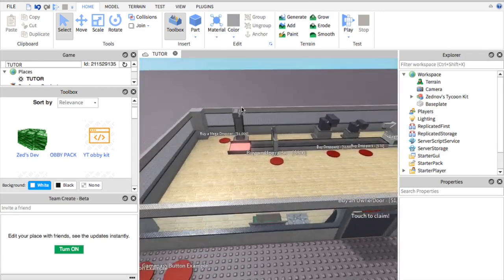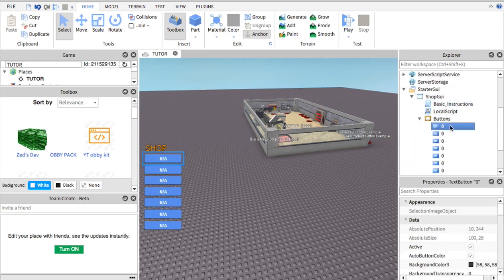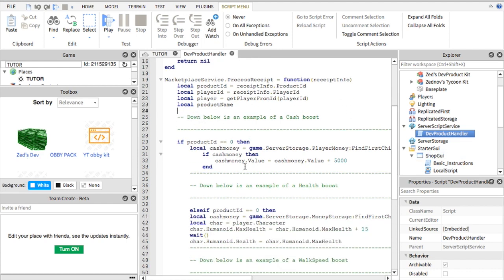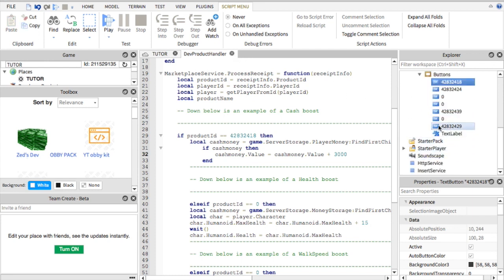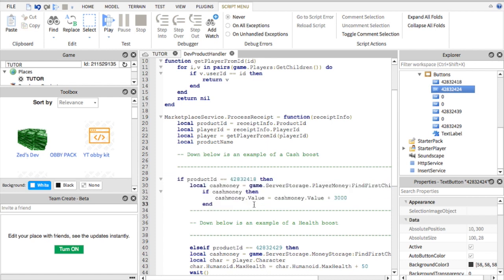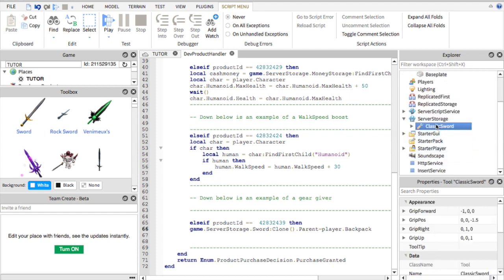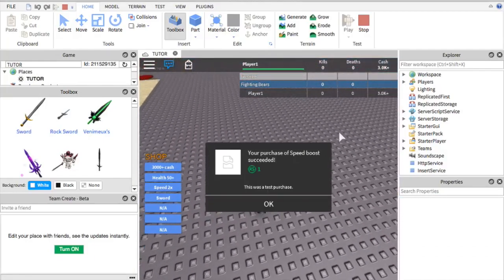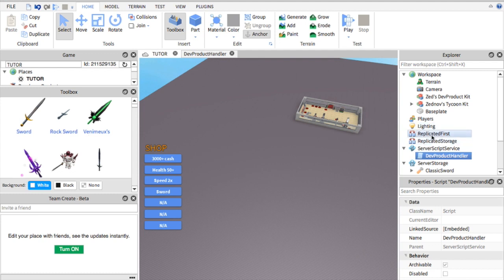How to make Gamepasses In Roblox!! Zeds Dev Product Kit Ep 2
Today Im gonna teach you how to make game passes for your game using Zednovs Dev Product Kit